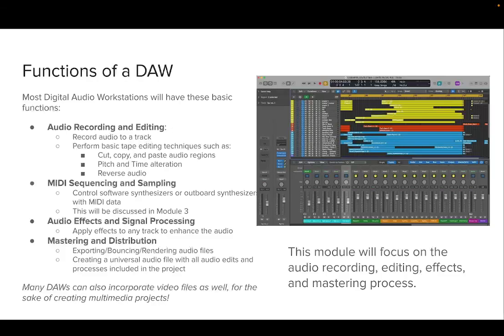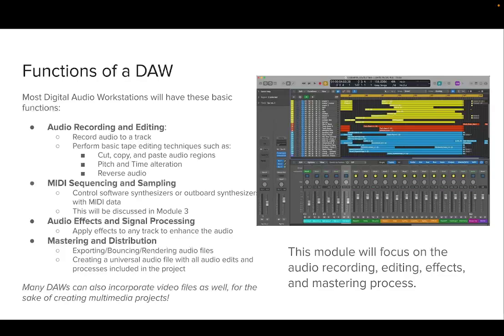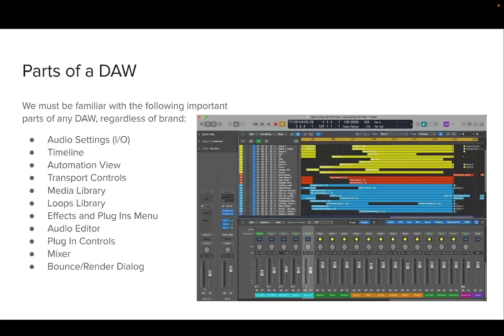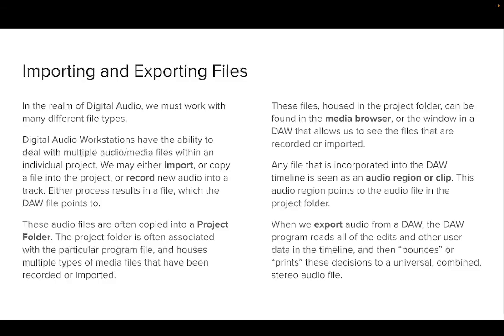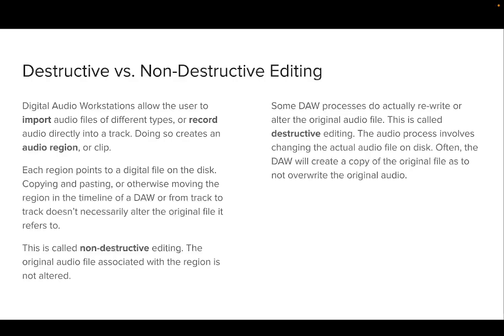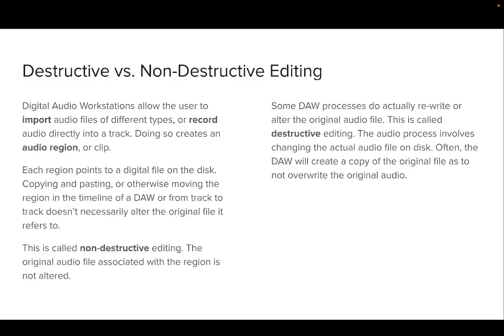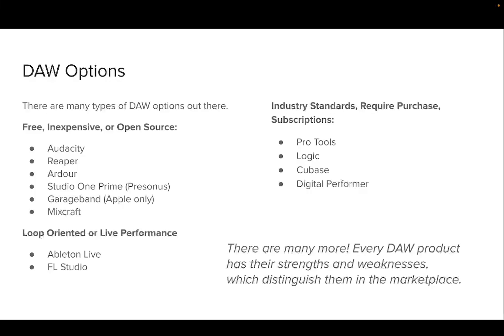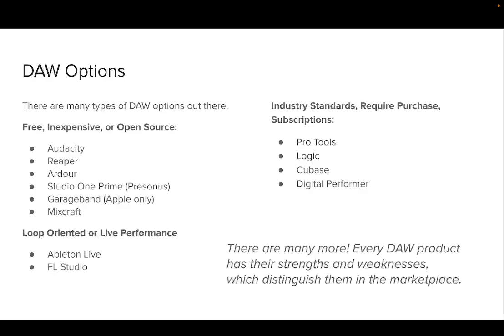MUS 1070 Week 8 Digital Audio Workstation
MUS 1070 Introduction to Music Technology - Eastern Illinois University
Week 8 - The Digital Audio Workstation